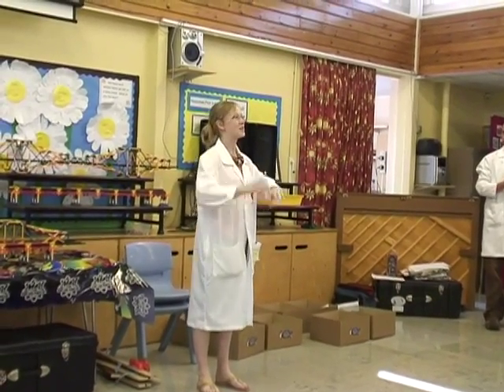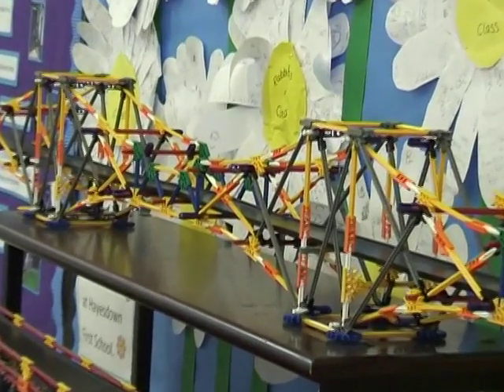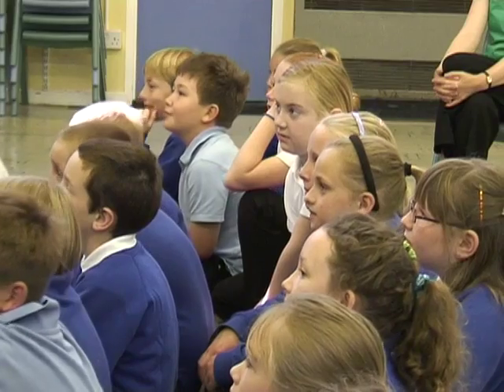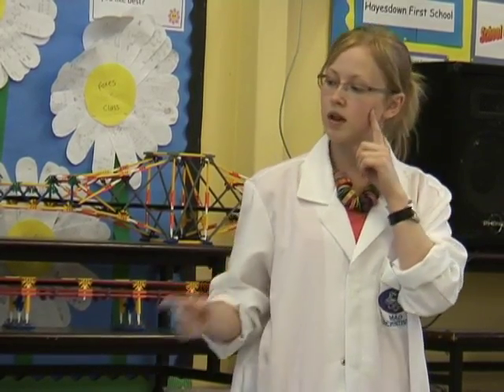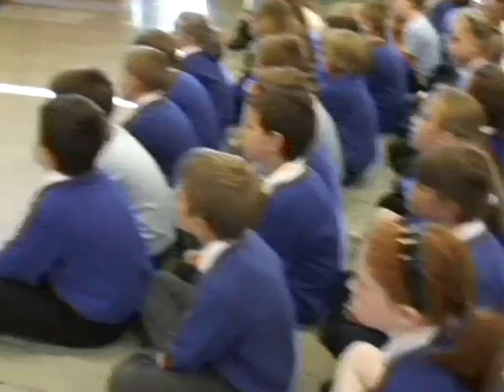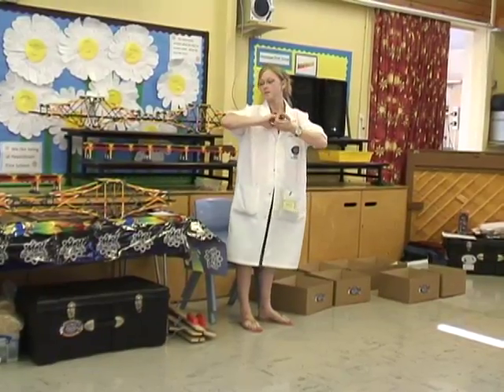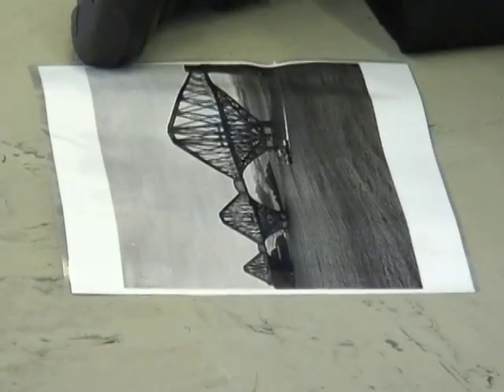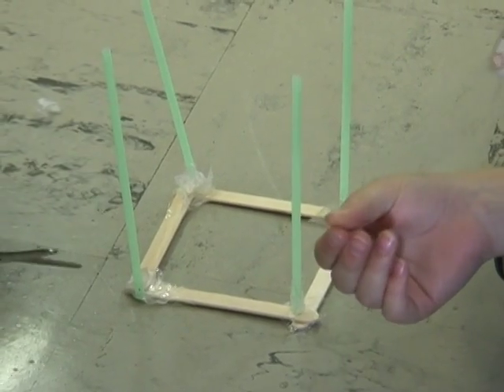Brilliant Bridges. A bridge building workshop at Hayesdown First School run by Mad Science.mp4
A bridge building workshop run by Mad Science, based on the Forth bridge designed by Benjamin Baker.
Baker was born in Frome Somerset and in 2009 Frome Festival celebrated Bakers achievements. Rook Lane Arts Trust organised an exhibition and workshops in Frome's schools were run by Mad Science.
Soundtrack features a Victorian music box.